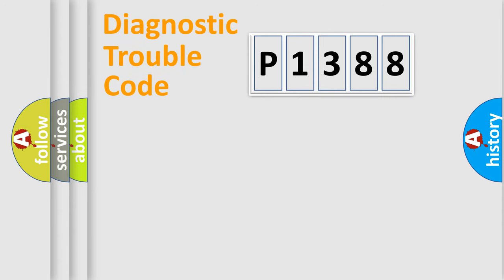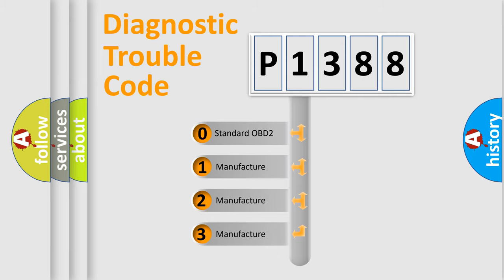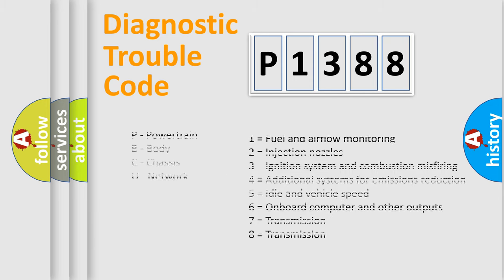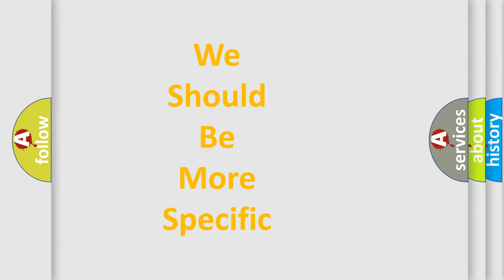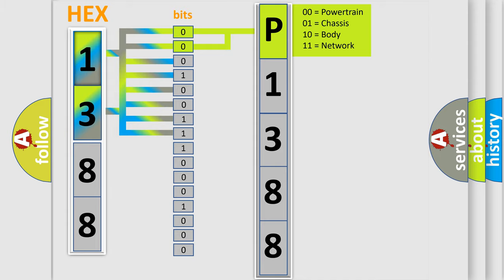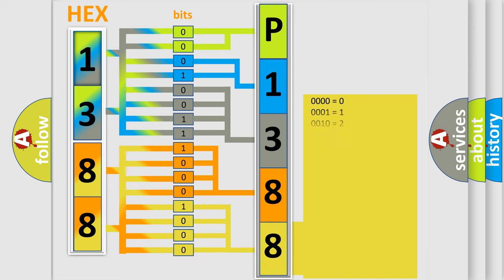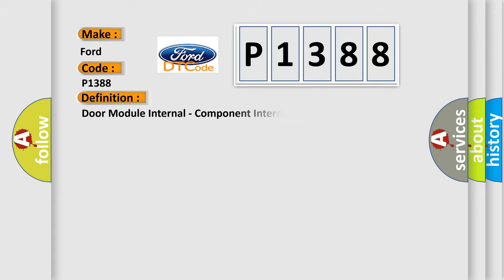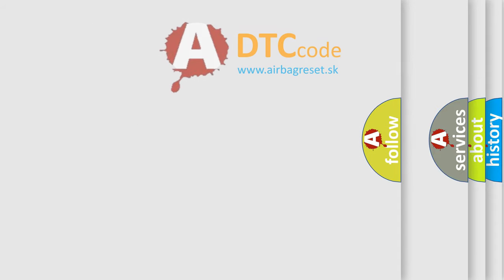DTC Ford P1388 Short Explanation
Contents:
0:21 Basic DTC analysis according to OBD2 protocol standard.
1:48 Insight into programming
2:58 A diagnostically understandable description of the Diagnostic Trouble Code
3:05 Basic error definition

Make:
Ford
Code:
P1388
Definition:
Door Module Internal - Component Internal Failure
Description:
The Door Module detects an internal failure.
Cause:
Door Module